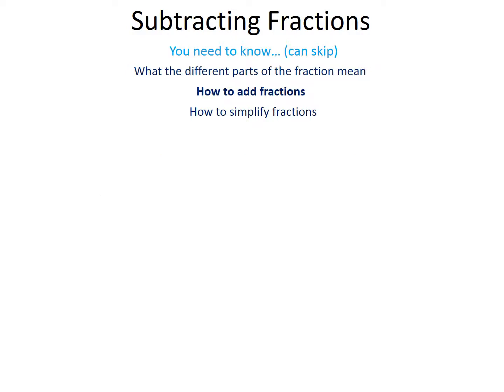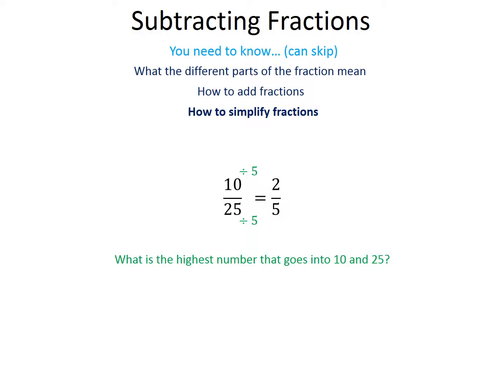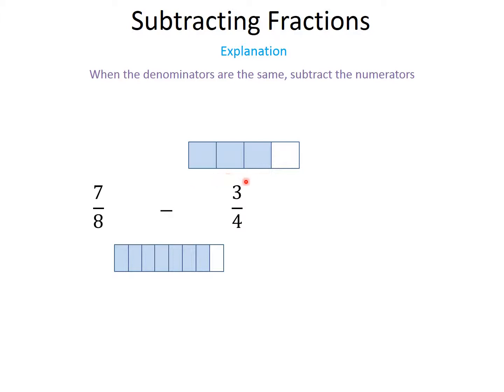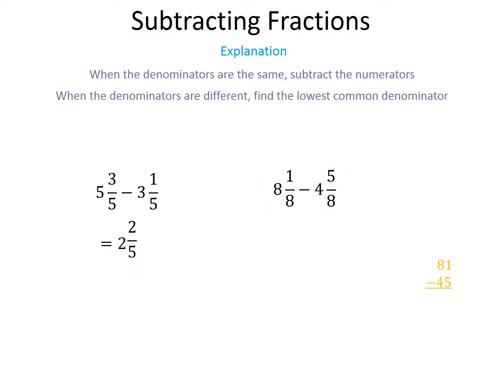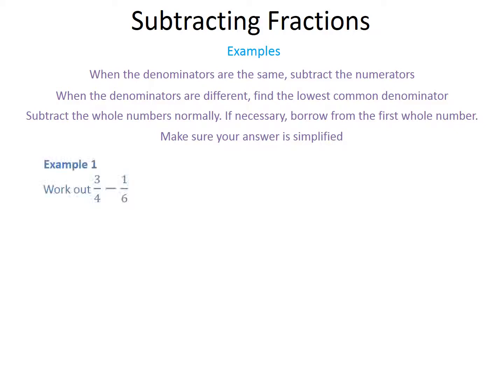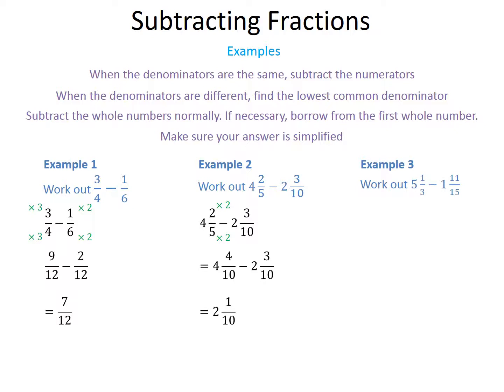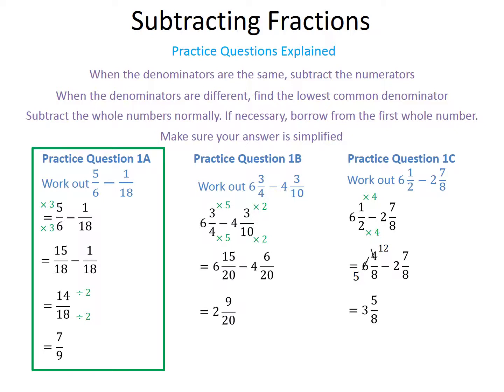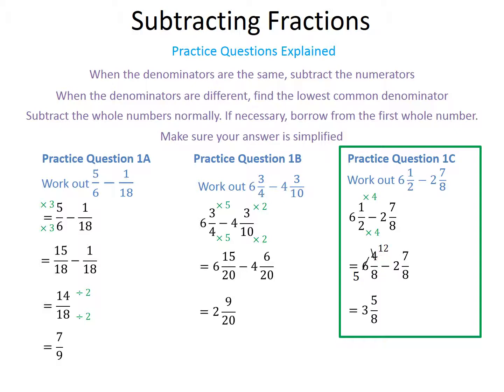Year 7 M1 L13 Ex 4F, 2016 Subtracting Fractions